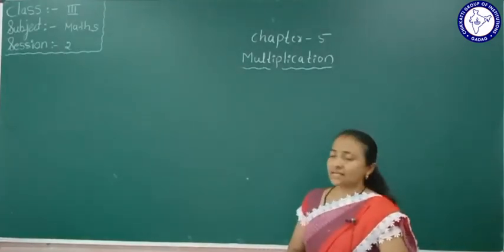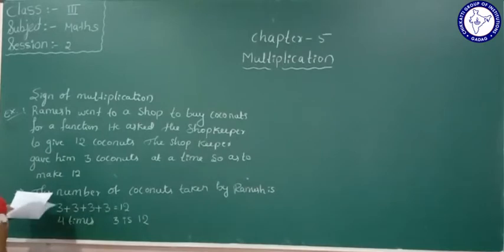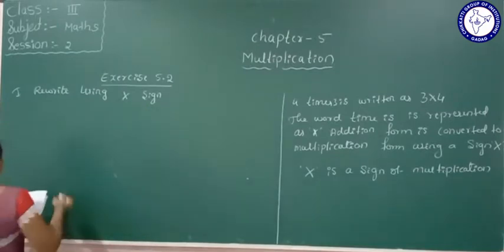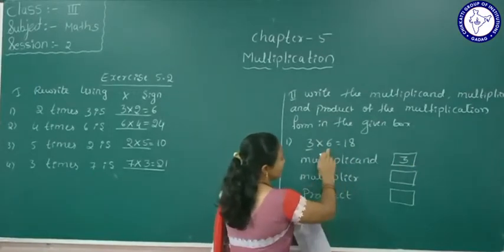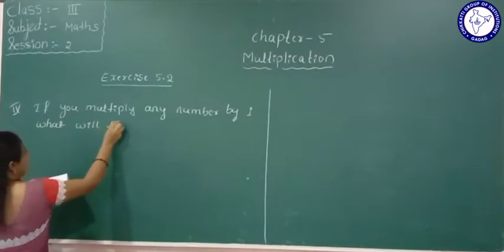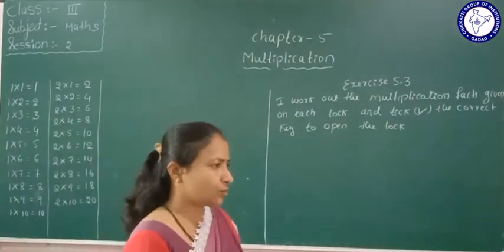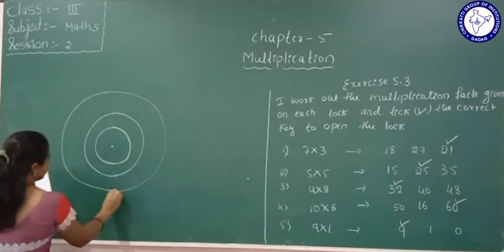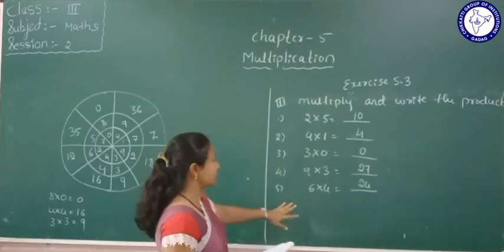CLASS 3 (EM) | MATHS | MULTIPLICATION | SESSION 2